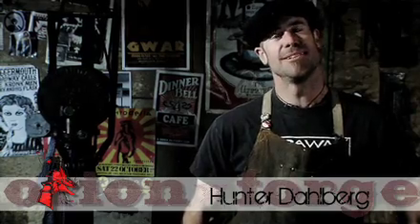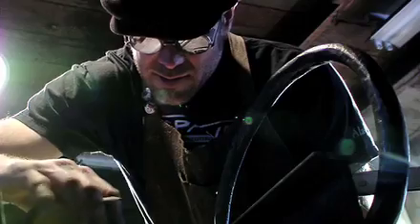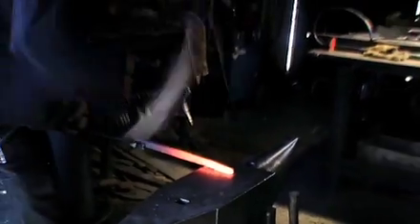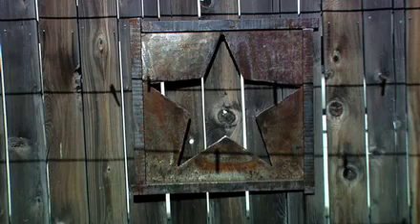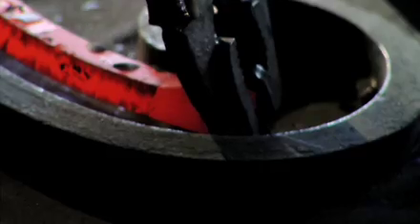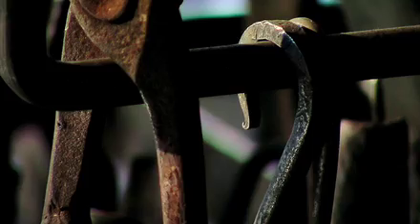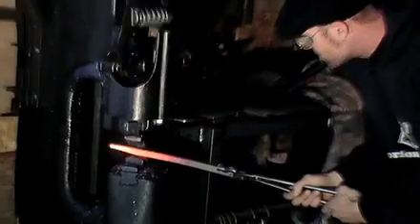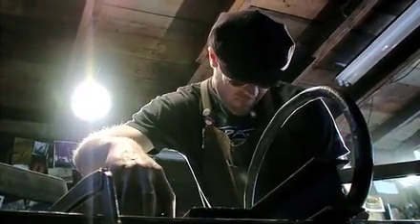Bend Oregon Blacksmith Orion Forge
Welcome to Orion Forge.  A local blacksmith in Bend Oregon.